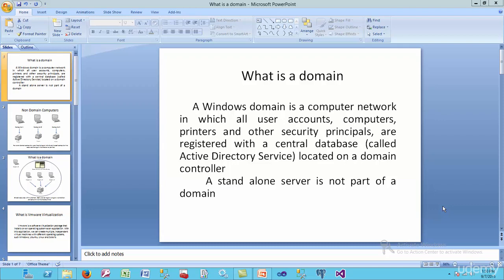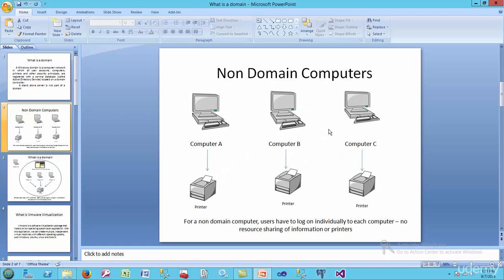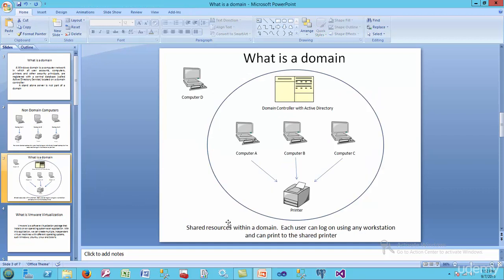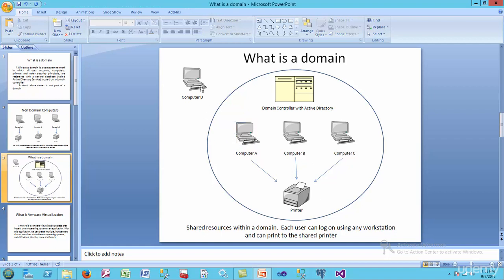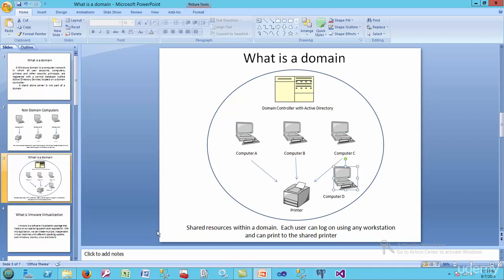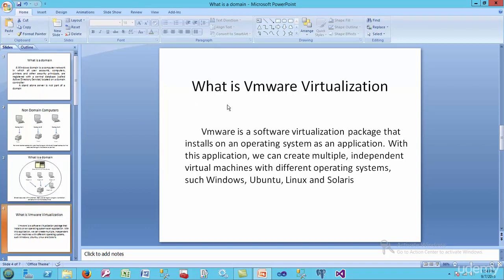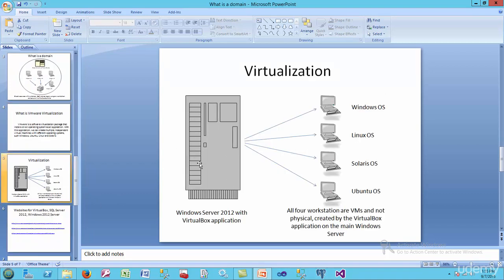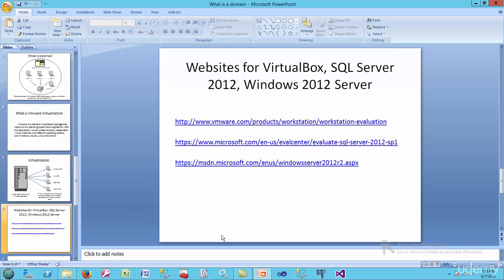001 What is a Domain